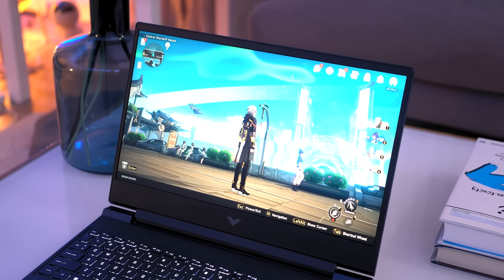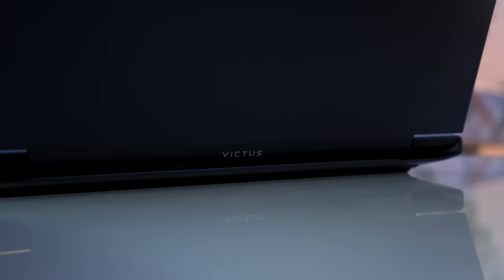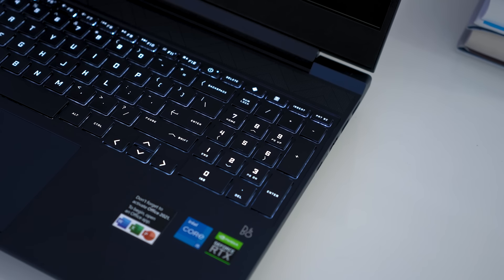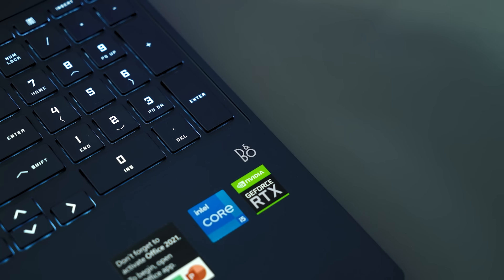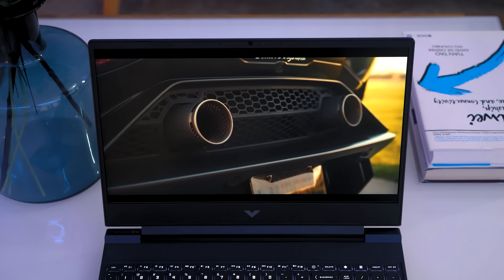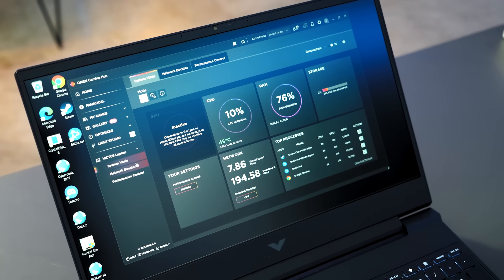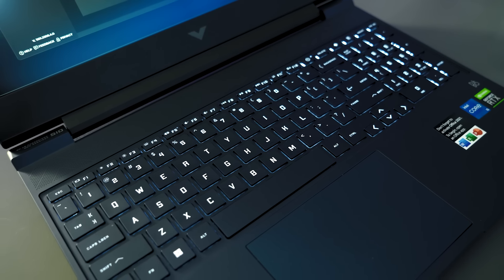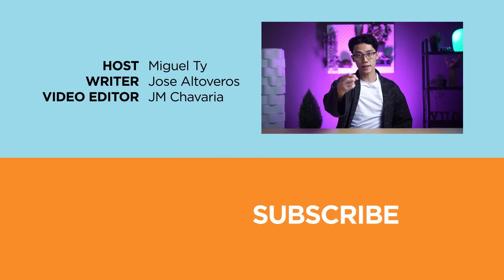Level up work and play with the Victus 15 by HP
Get ready for an elevated gaming experience with Victus 15 by HP powered by a 12th Gen Intel® Core™ i5 processor. First impression and thoughts below 👇